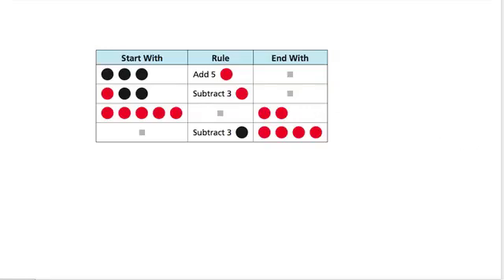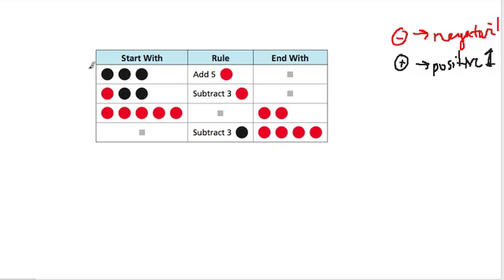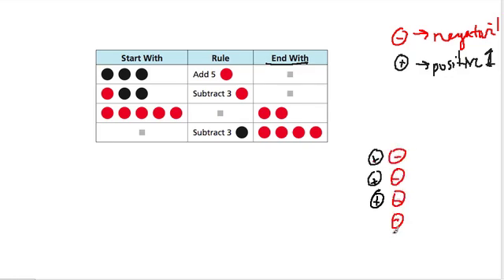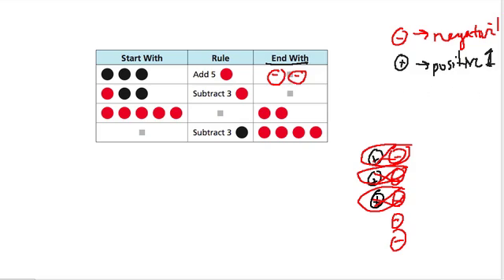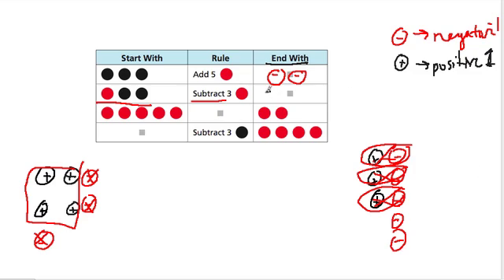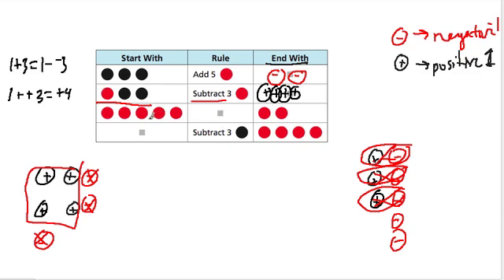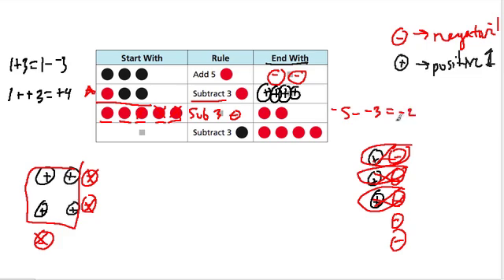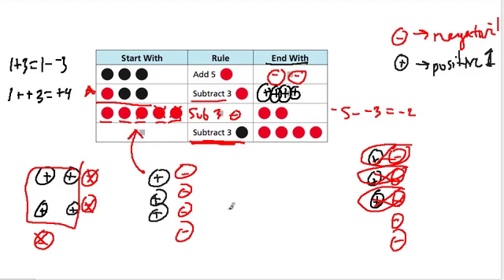Modeling Negatives with Chips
Using red and black chips to model the addition and subtraction of negative numbers